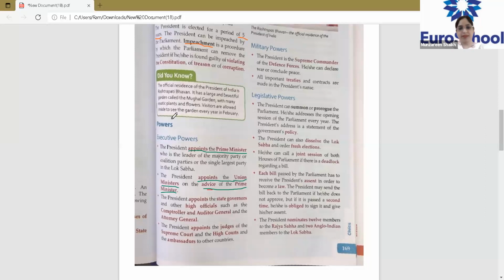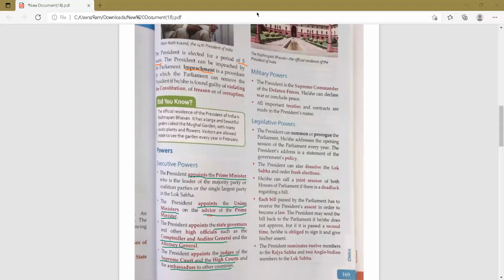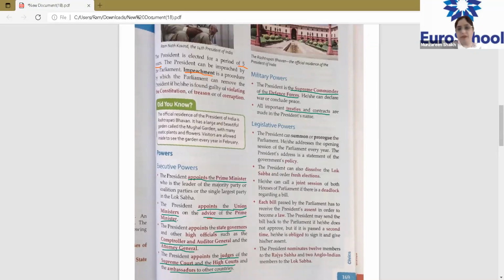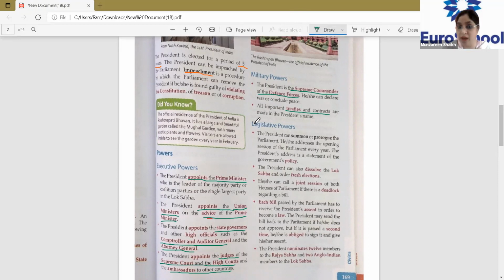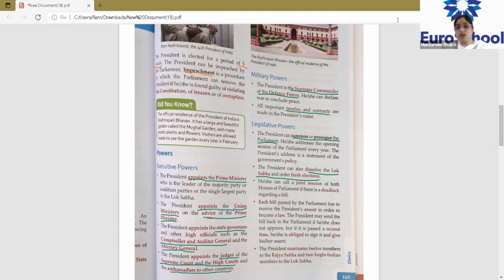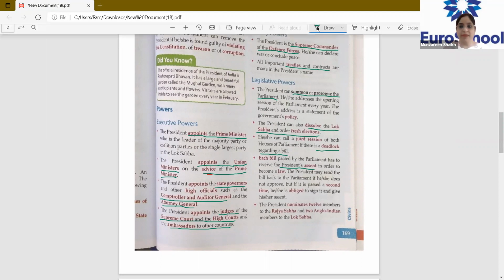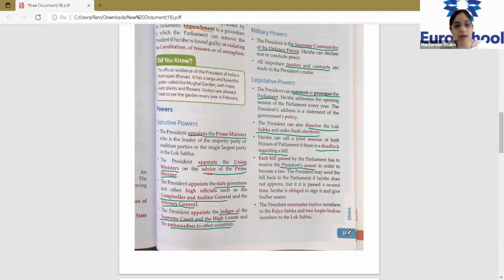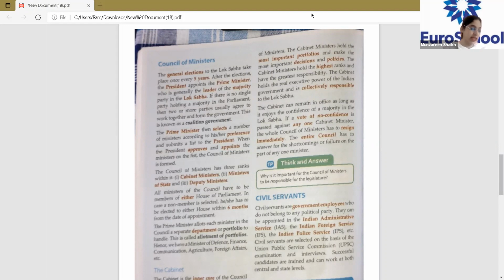AUTIOBIOGRAPHY VIDEO COURSE 7E NEVER STILLING STILL